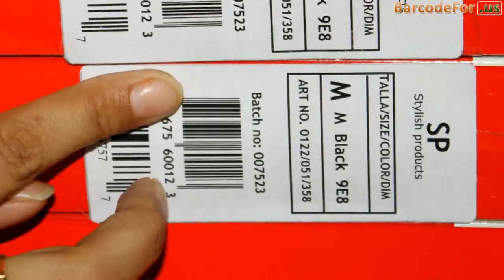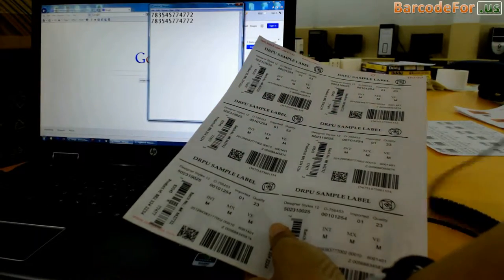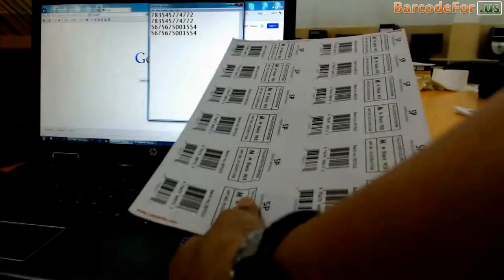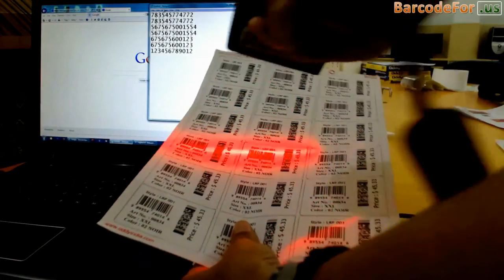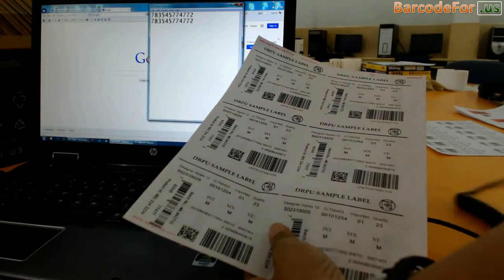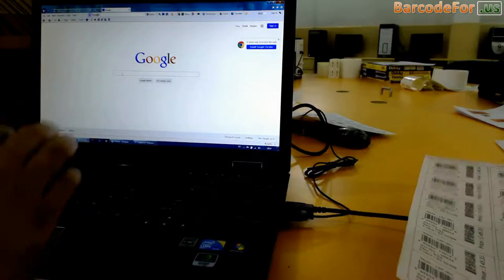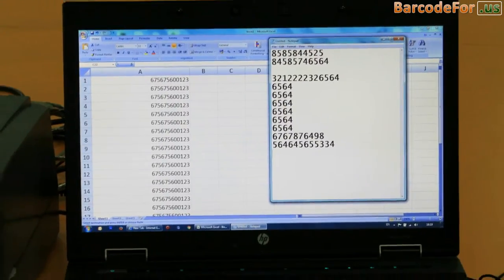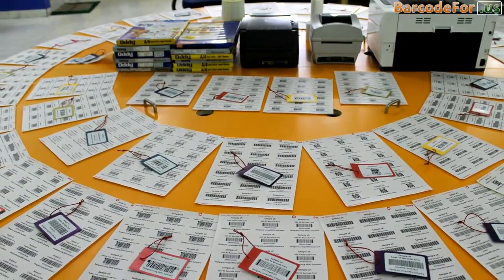How Does Barcode Scanner Works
This Demonstrative video is about working procedure of Barcode Scanner. Software supports all major types of Barcode Scanners available in the market. User can scan all barcode labels in Linear and 2D Barcode fonts.